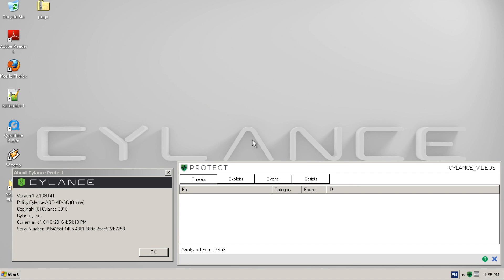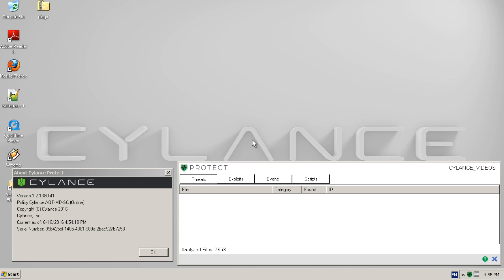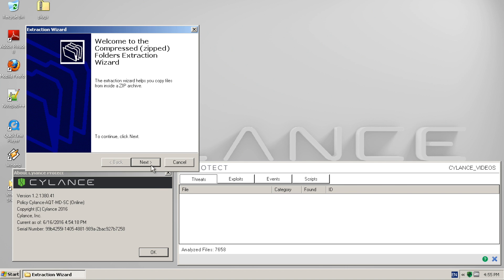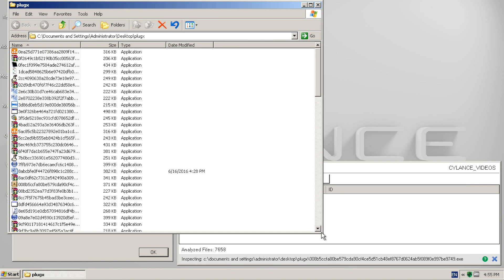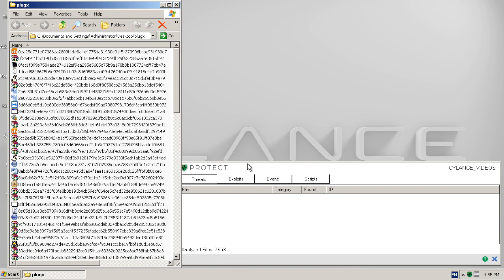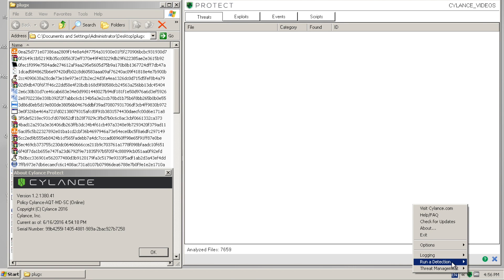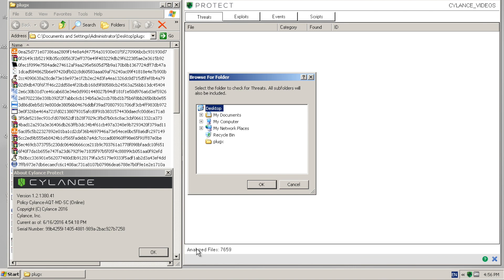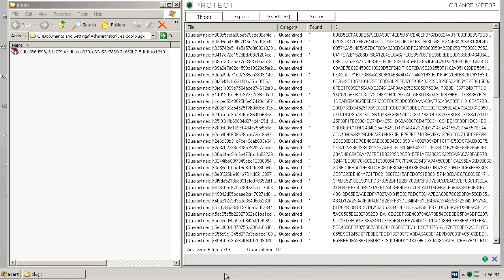CylancePROTECT® vs. PlugX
In this technical demonstration, we pit CylancePROTECT® against the recently identified PlugX.

CylancePROTECT offers protection against advanced threats and zero-day malware using artificial intelligence and machine learning.